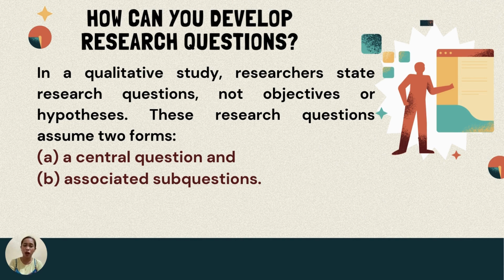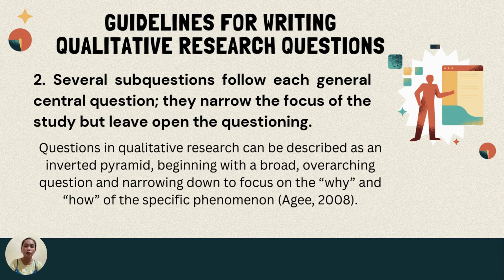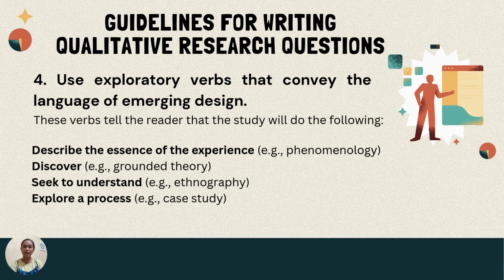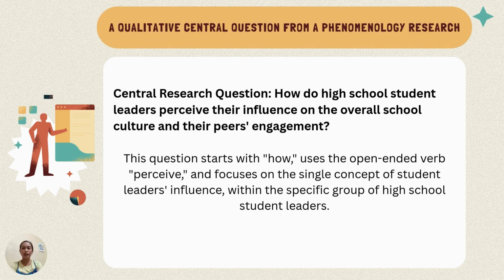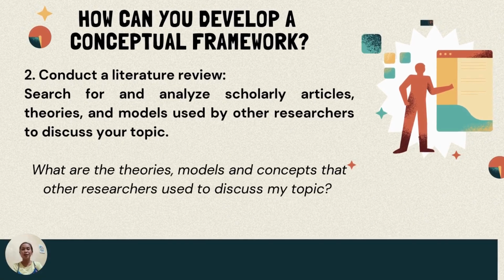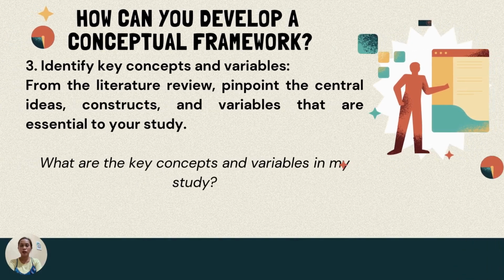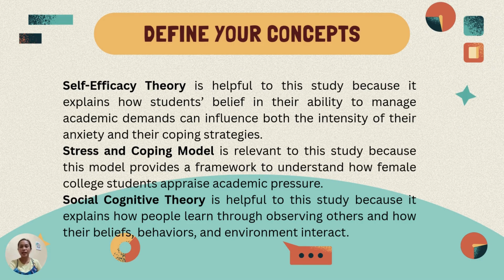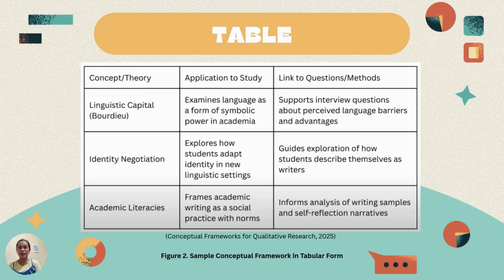Designing Qualitative Research: Developing Research Questions and Conceptual Frameworks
Unit 2 - Designing Qualitative Research: Developing Research Questions and Conceptual Frameworks

A Requirement in my EM302 subject, Qualitative Methods in Education.